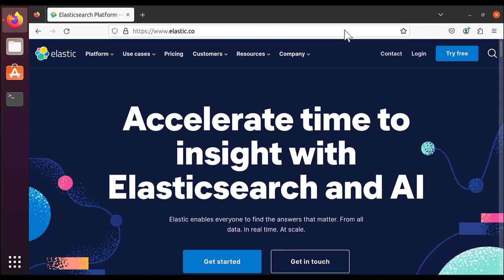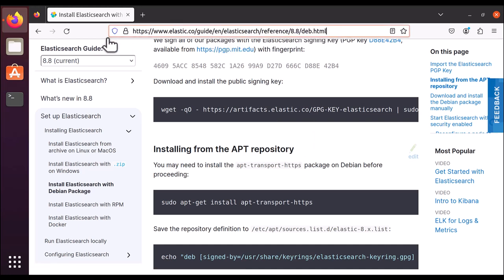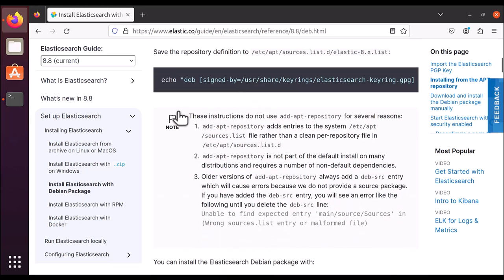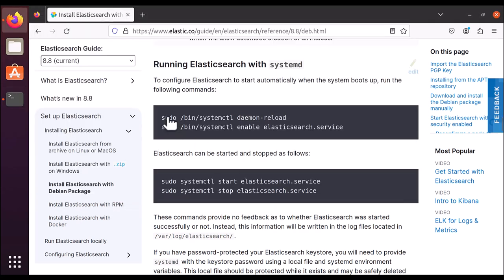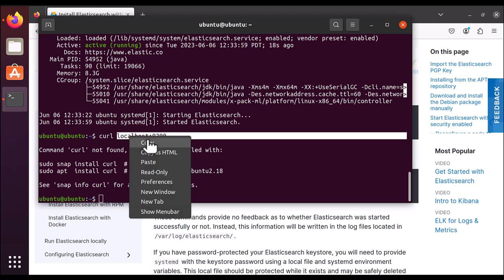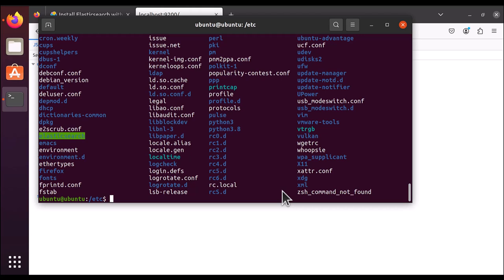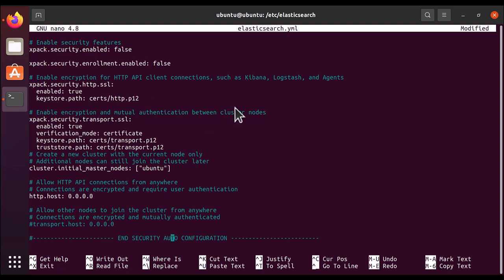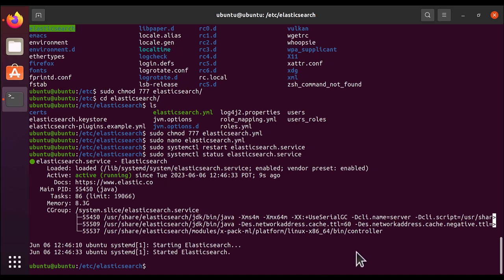How to Install and Configure Elasticsearch 8 on Ubuntu | Elasticsearch Tutorial for Beginners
See how to install Elasticsearch and Kibana with and without password using Docker Container

We will see how to install Elasticsearch on Ubunti machine. We will also see how to configure elasticsearch.

Configure Elasticsearch File: /etc/elasticsearch/elasticsearch.yml

cd /etc
sudo chmod 777 elasticsearch
cd elasticsearch
sudo chmod 777 elasticsearch.yml